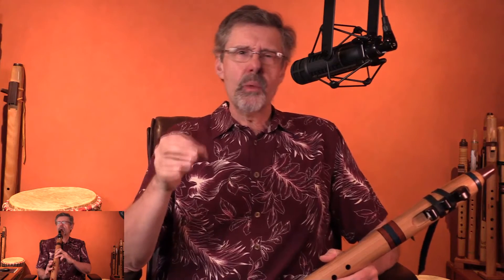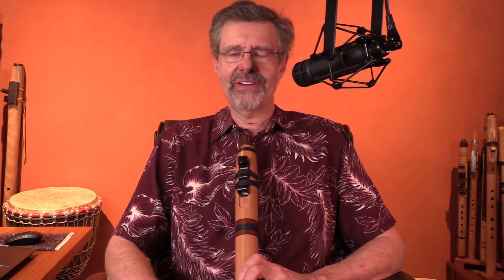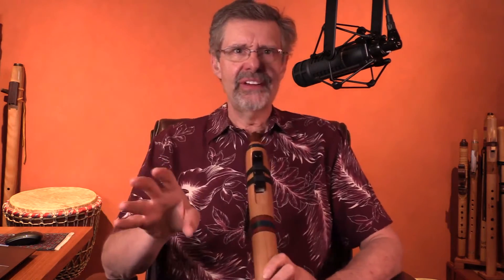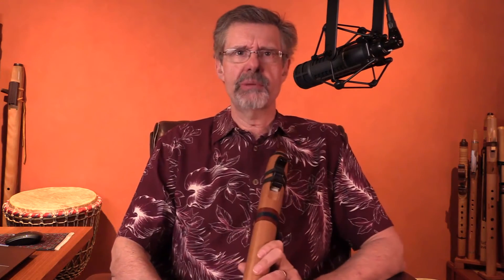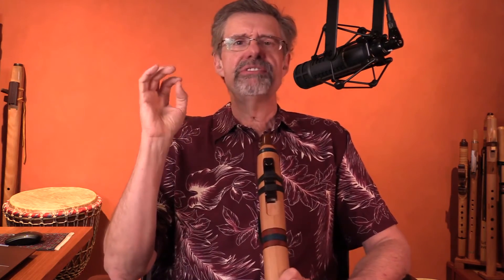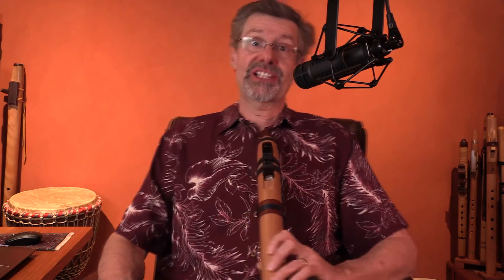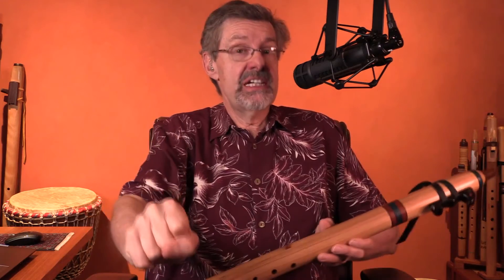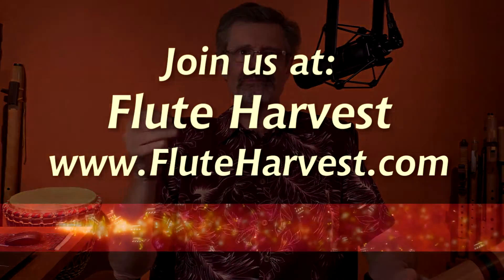Be Happy - Native American Flute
Our 100th FluteCast (!) asks the question: Are we happy when we play for others? Can we be happier?

Flutes used: Low C minor flute by Ron Stutz (2021)

0:00 Intro
2:02 One Quality Sound
3:37 Why Start at the Bottom?
4:54 Play Louder
6:21 Use Less Notes
7:25 Think Intervals
9:15 Smile
9:47 Love the Mic
11:05 Chaulkboard Interlude
11:20 Play over Rhythm
13:50 Play Wrong Notes
14:42 Involve the Audience
15:34 The Walk-On
16:24 Stories
16:48 Duets
17:45 Backing Tracks
18:55 Postscript